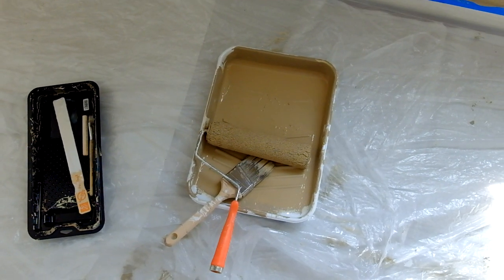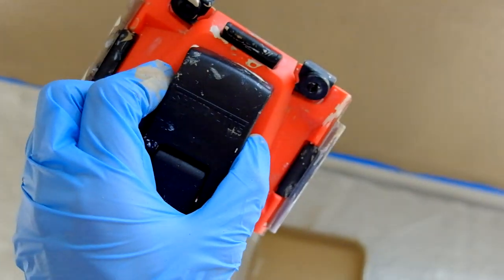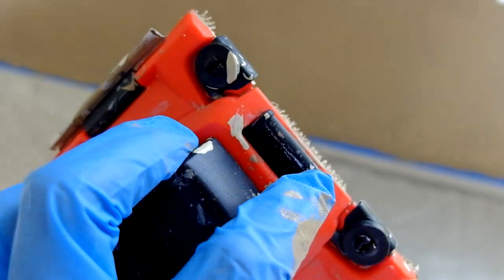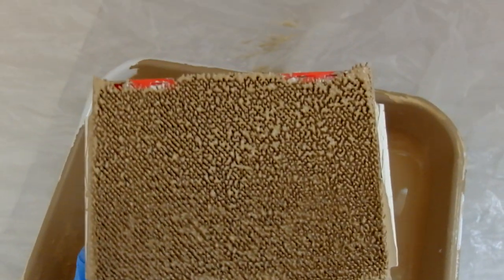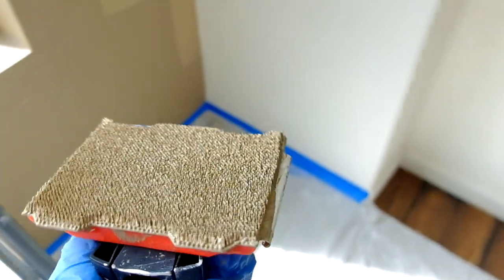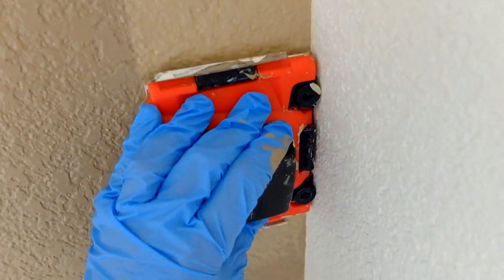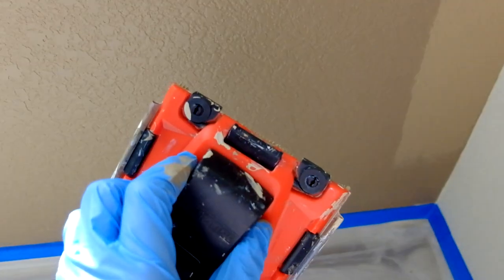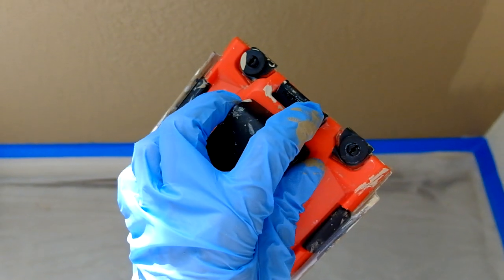Best Way to Paint Edges (without tape!)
This is the easiest way to paint wall edges without having to tape walls.

Shur Line Edger (We got our at our local Ace Hardware store but they don't seem to sell it online).

I spent hours taping my ceilings before this and the paint would still bleed under it because all my walls are textured. Thanks to my father in law, I learned about this edger and it has saved me SO much time.

Make sure you are careful when dipping it in the paint. Try not to saturate it with paint and always make sure you raise the guides so you don't get paint on them. Also make sure the pad hasn't slipped too far forward or it will get paint on the adjacent edge. Happy Painting!